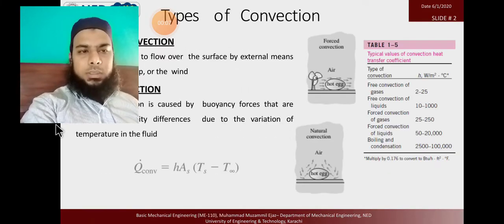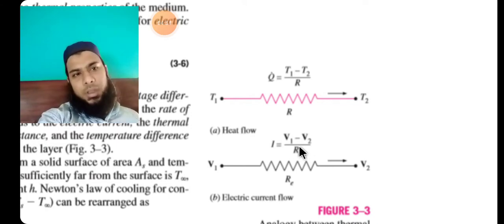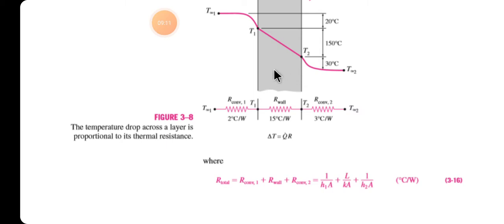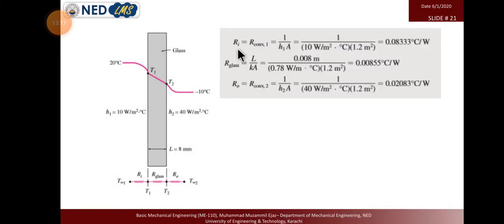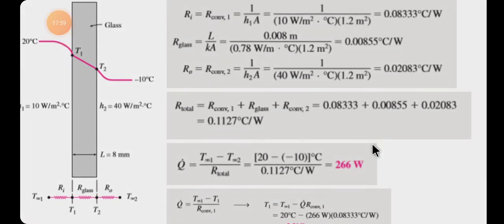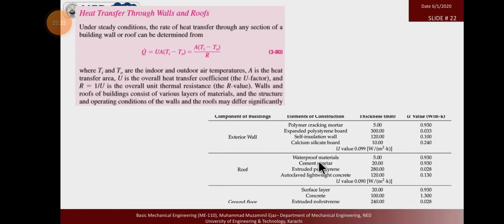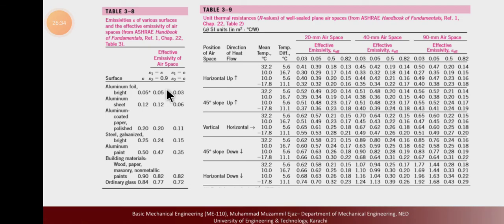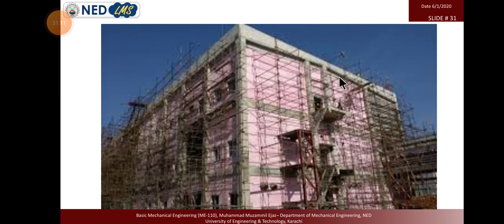Heat Transfer Lecture 5